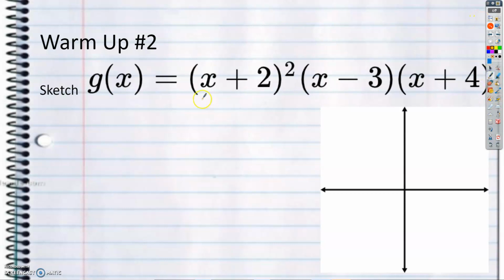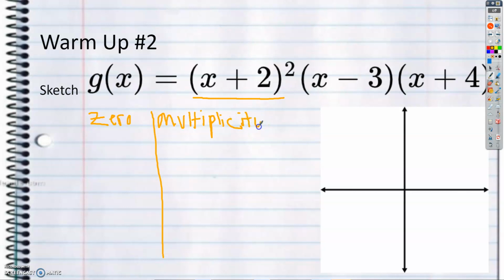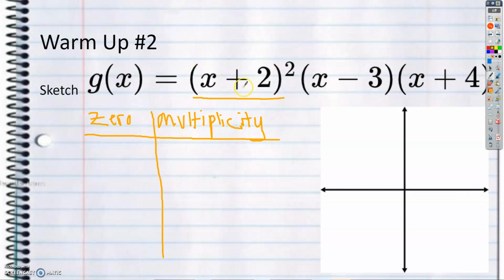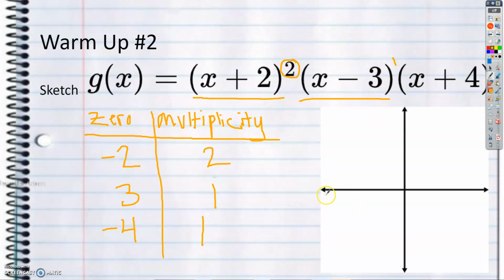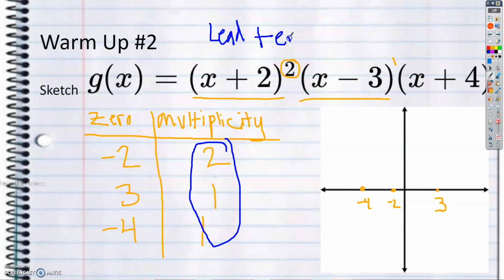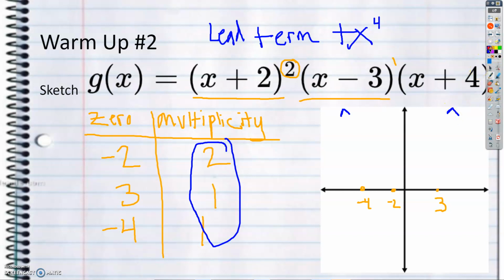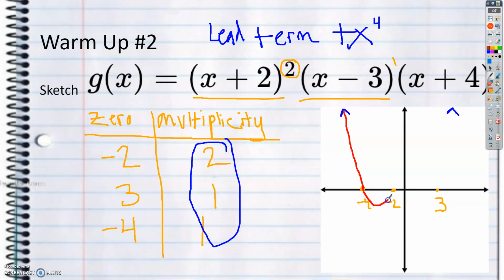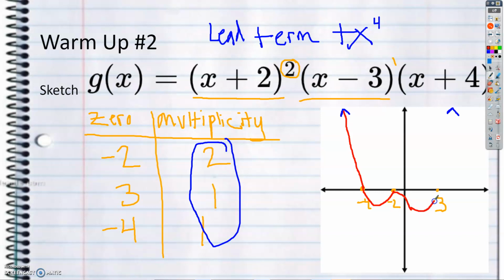9-27 Warm Up #2